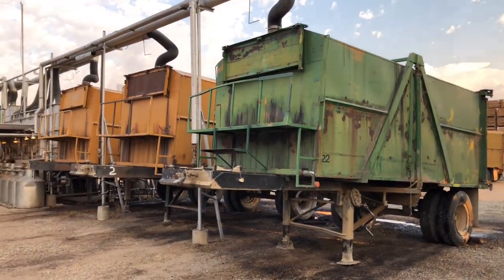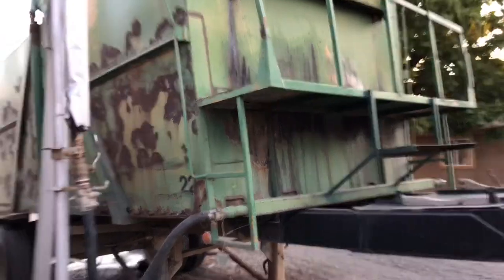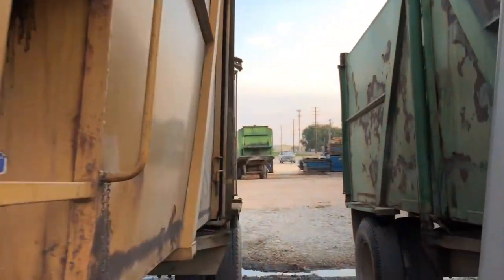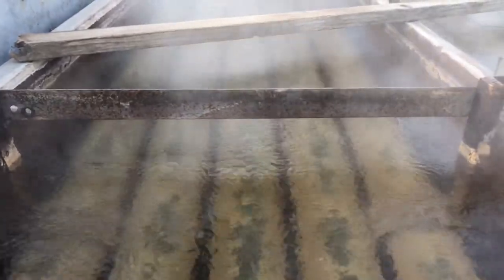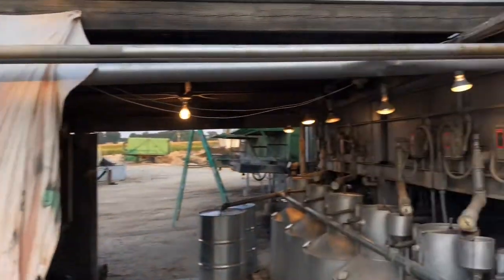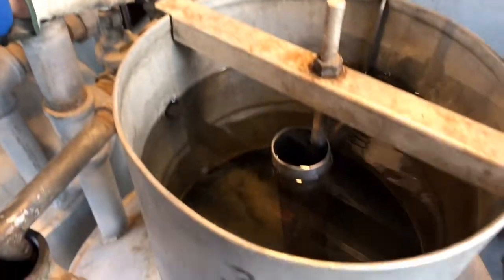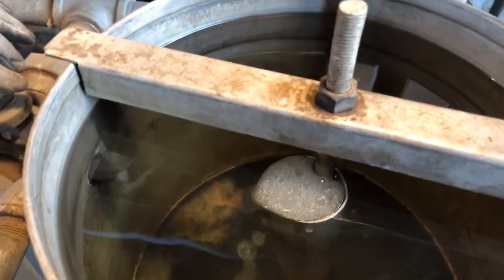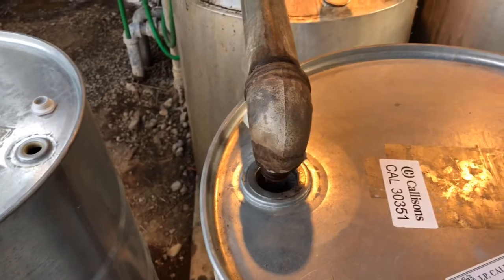How we make Owyhee Mint Oil.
Shay Myers explains how we extract mint oil from the mint leaves.